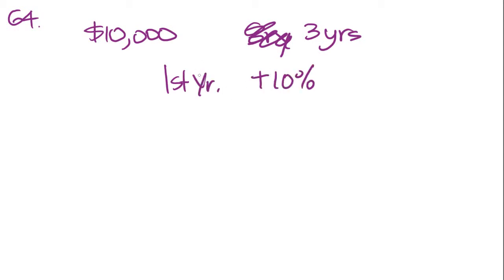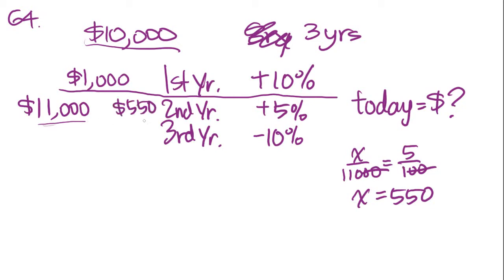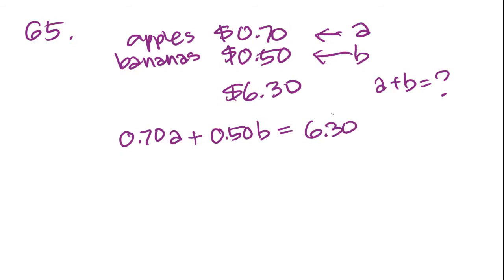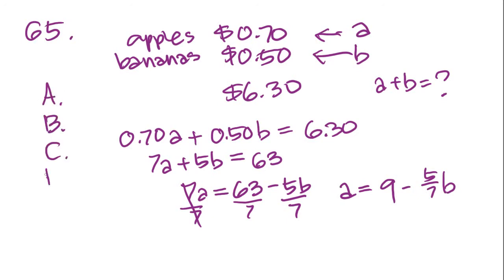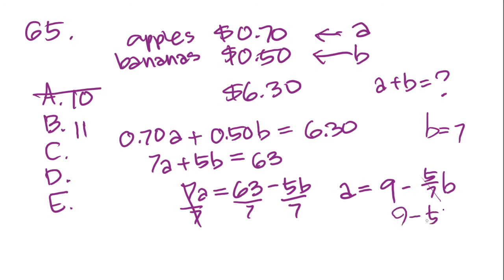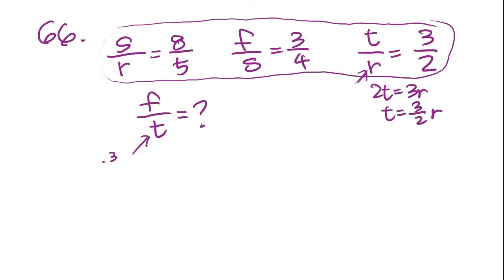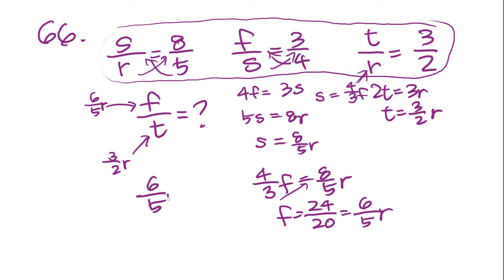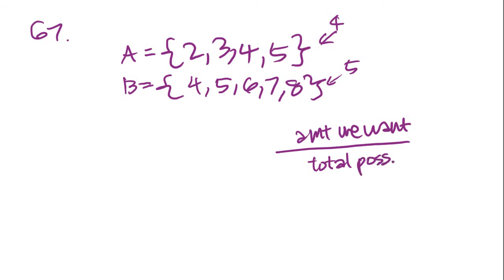GMAT Problem Solving - Part 13